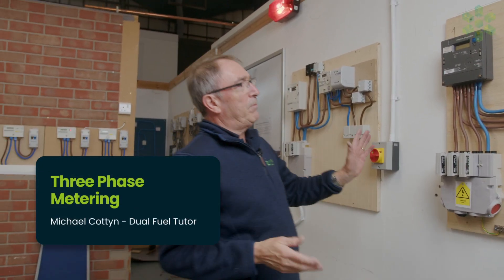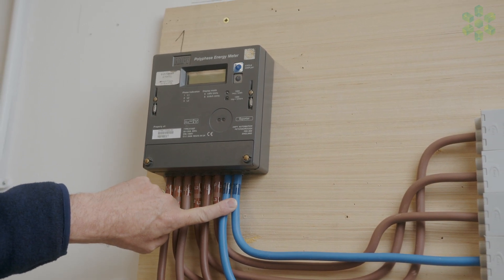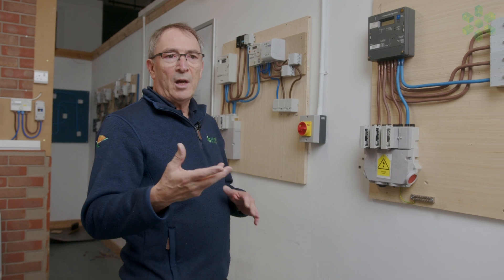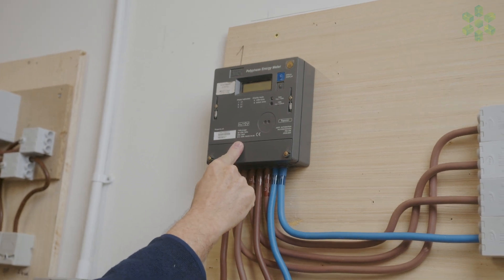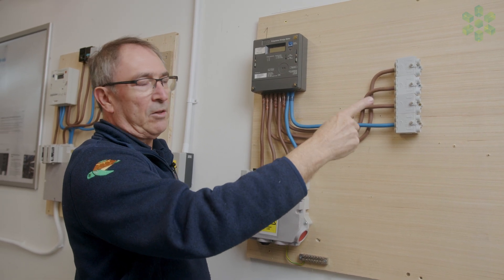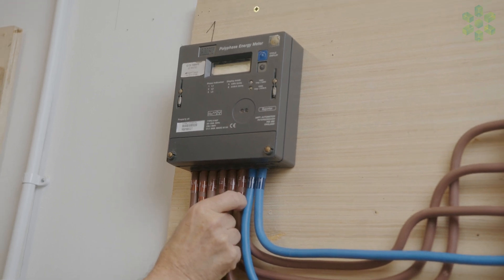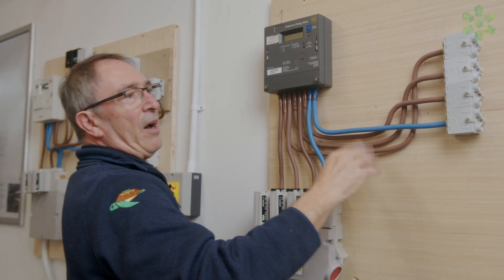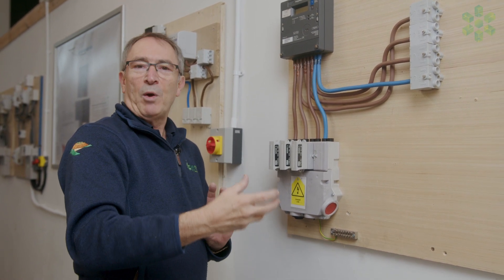Three phase energy metering 2024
Three Phase procedures differ from employer to employer, get in touch with us at USG if you'd like more info on the training we provide for Three Phase Metering.